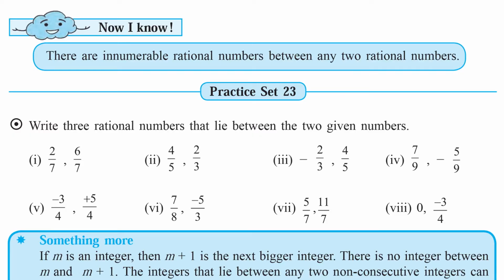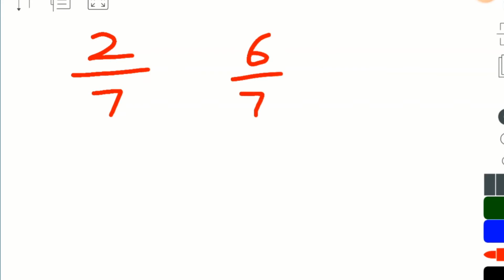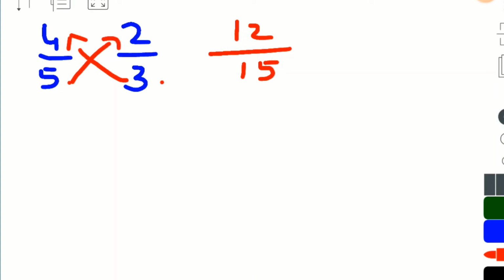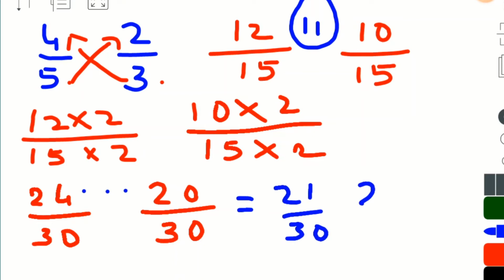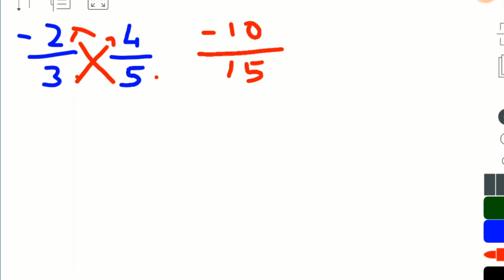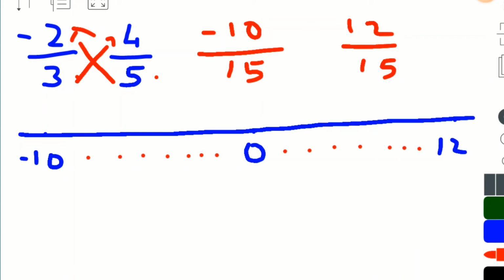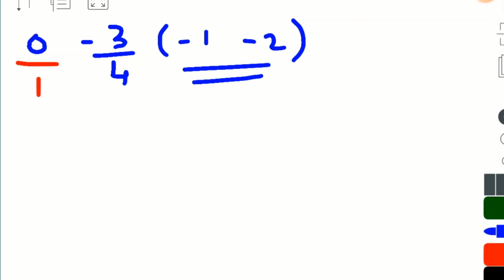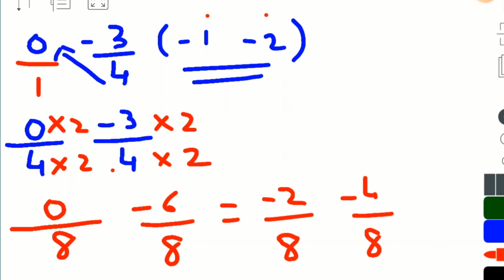Class 7 |Problemset23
This video is about how to find three rational numbers between two fractions.